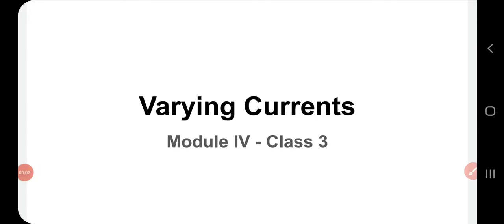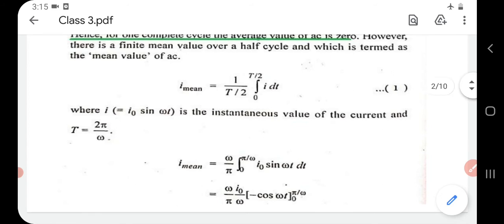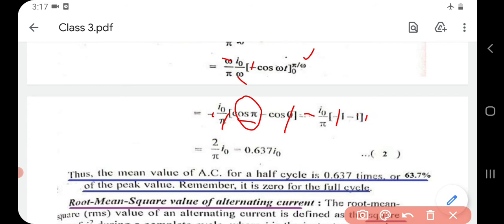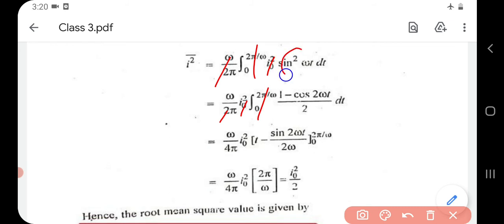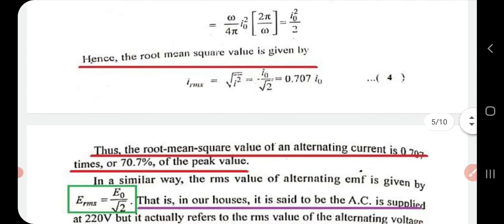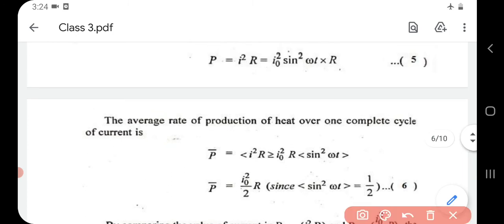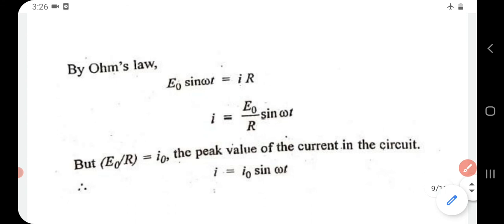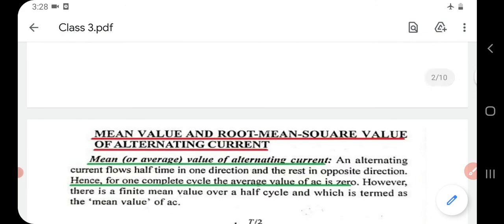Varying Currents - Class 3